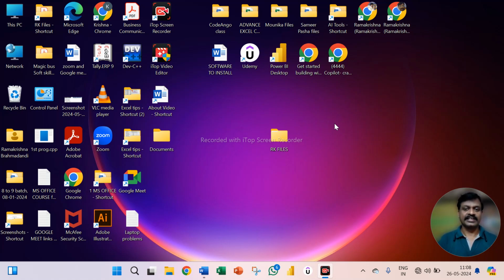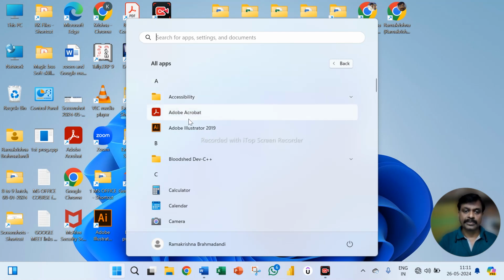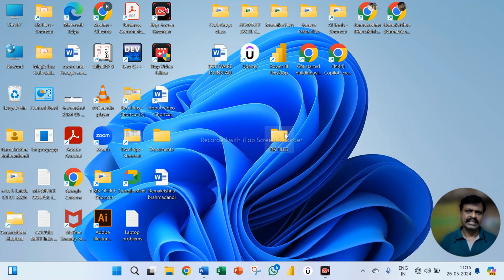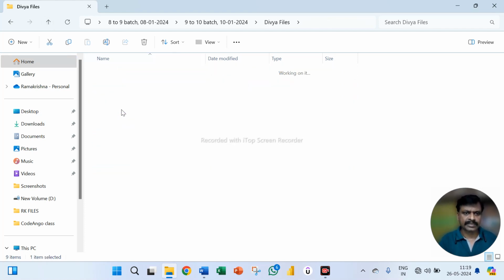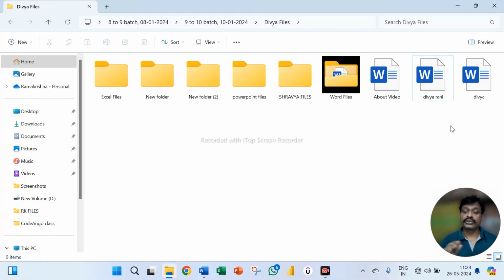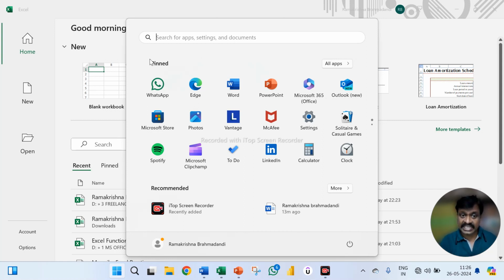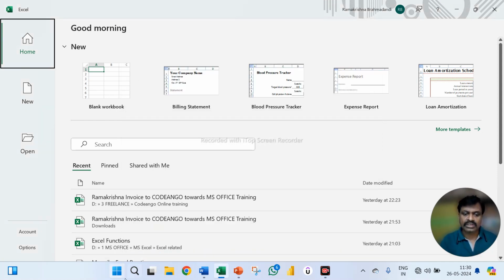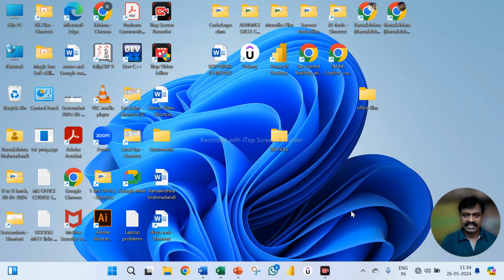2. Parts of Desktop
Deep Dive into Your Desktop! Learn all about icons, menus, taskbar & more in this detailed video. Organize & conquer your computer like a pro!